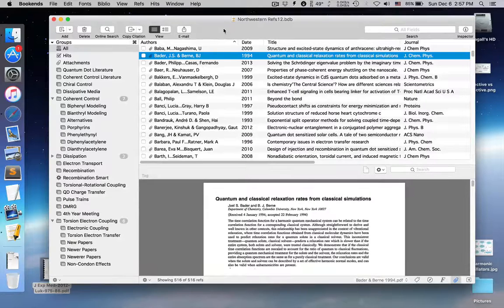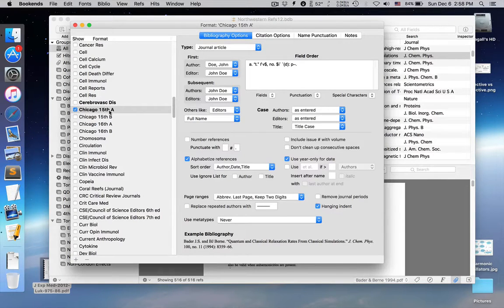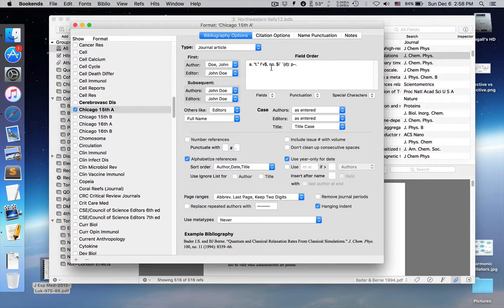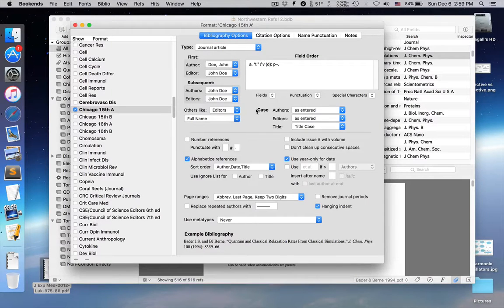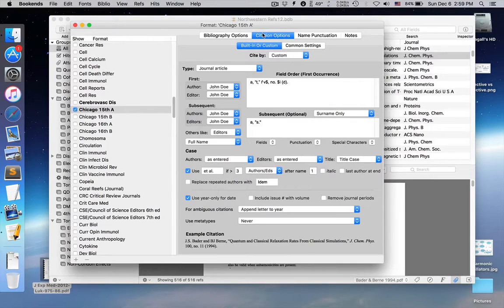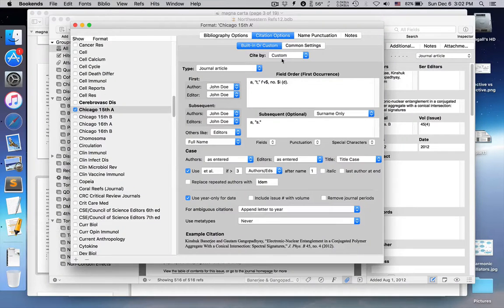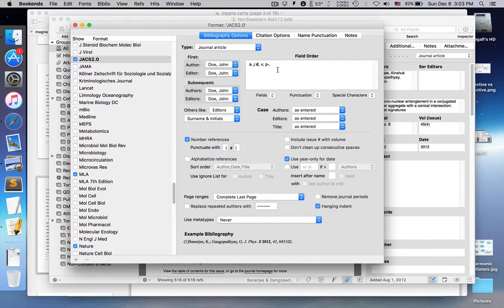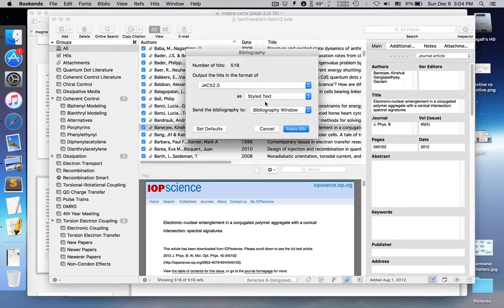Bookends Tutorial: Formatting Fundamentals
Learn how to create and edit bibliography/citation formats in Bookends.